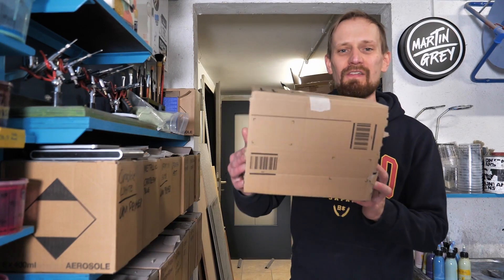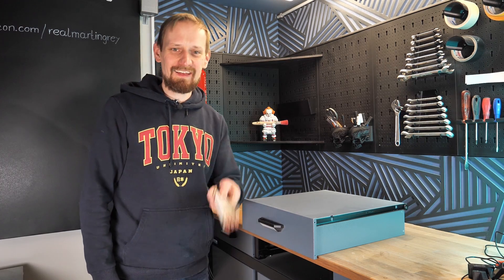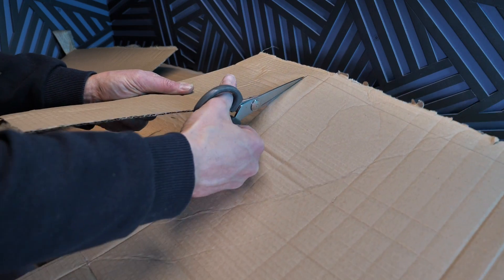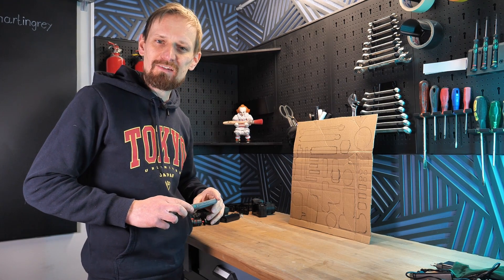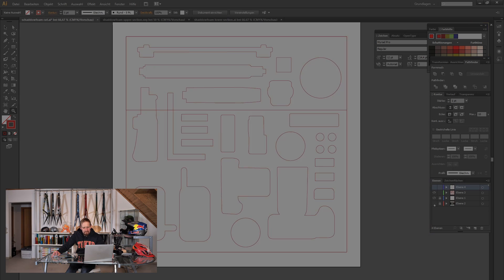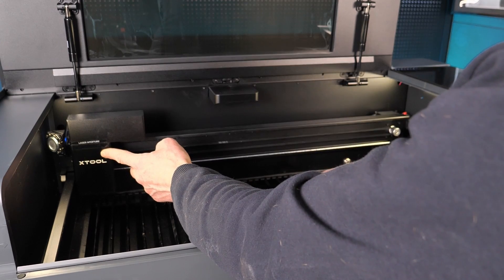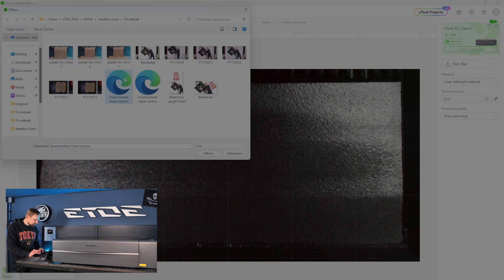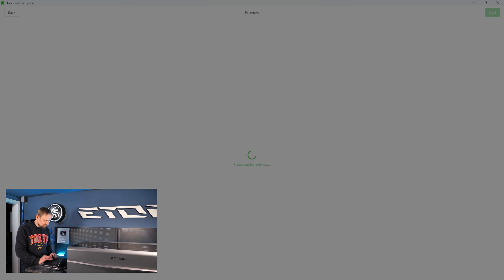How to do Shadow Foam at Home for free - feat. X-TOOL P2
If you get lots of parcels don't throw the packaging foam away! I show you a cool trick how to do your own shadow foam like a pro! You need a Laser? Check the links below for the machines I use.

You already have an open diode laser but want to buy a safer one with an enclosure?
X-Tool pays $500 trade in for your old laser from January 18th to February 16th 2024 using this link. And the best you can keep your old laser as well

Timecodes

0:00 - Intro

0:31 - the special material
0:39 - preparing drawers for shadow foam
1:59 - select items for shadow foam
2:05 - creating a stencil for shadow foam
2:45 - creating data for the foam cut
4:12 - introduction to the laser X-Tool P2
5:09 - how to use X-Tool creative space software
6:33 - cutting shadow foam
7:04 - mounting shadow foam
8:13 - outro